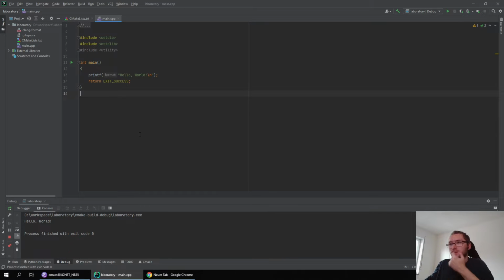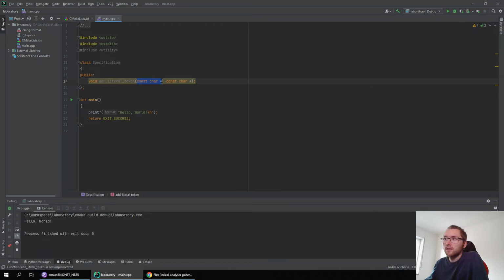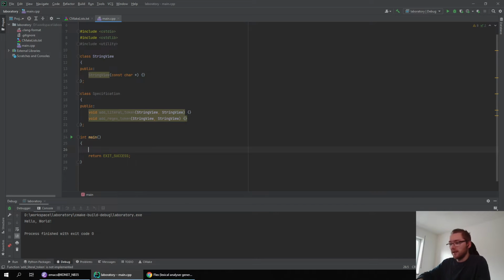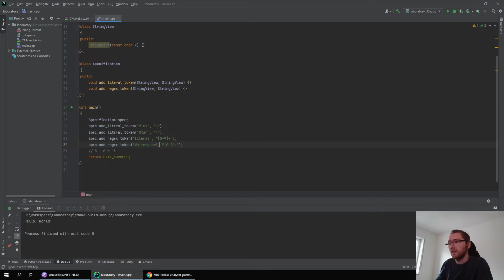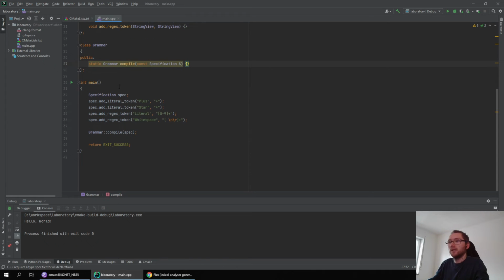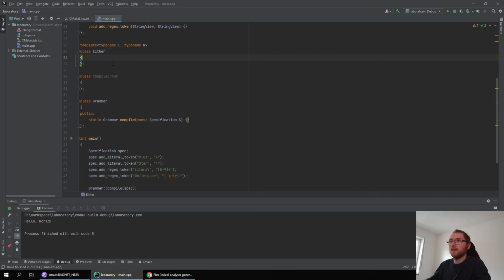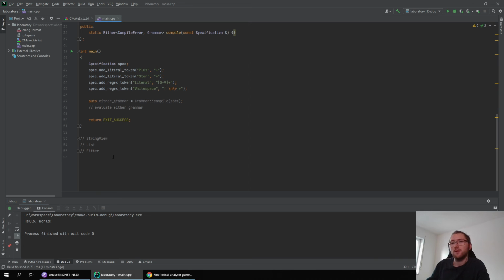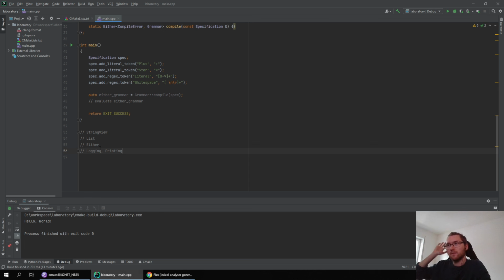Sketching out an API of a Scanner Generator Library (sigil 00)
We're building "sigil" a scanner generator library from scratch. In this video we're sketching out the public API.